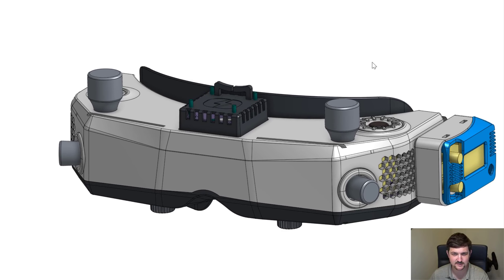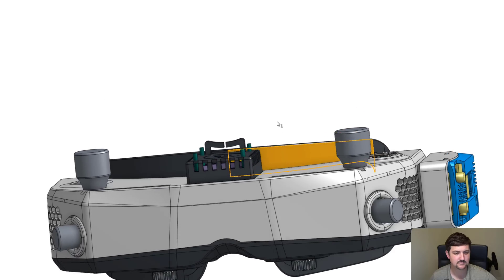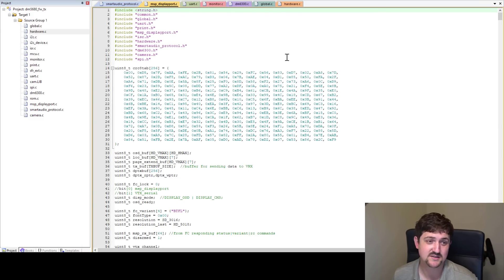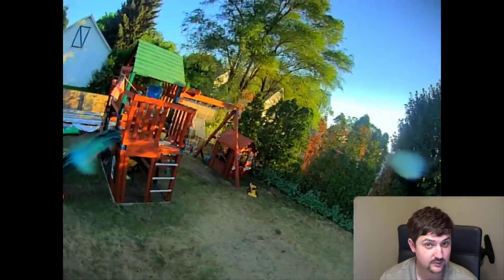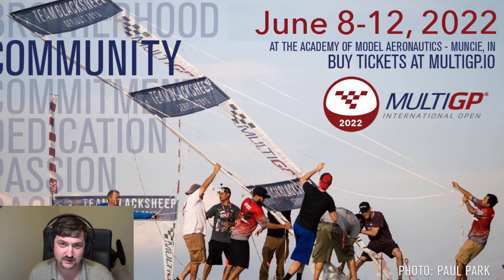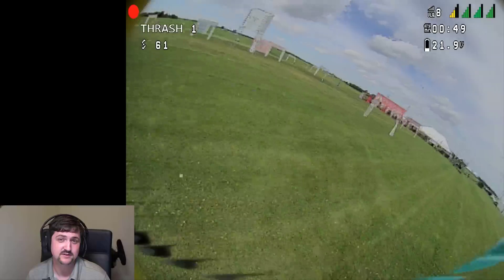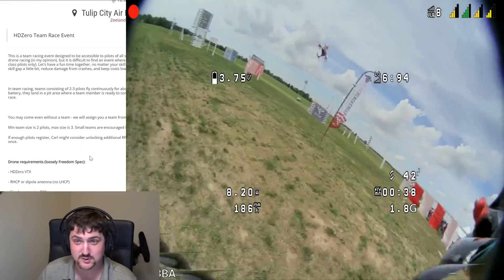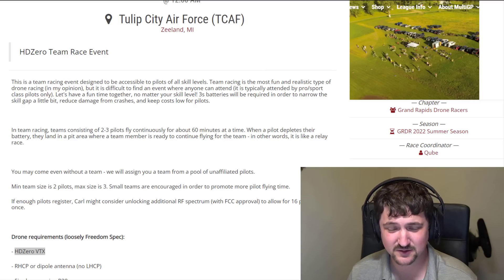Lots of HDZero news to share... (Goggle update, open source, 4:3 nano cam, team race event)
HDZero Goggle Update, New 4:3 Nano Cam, Open Source, Team Racing Event
• Updated Goggle Design
• VTX source code going open source
• Nano v2 4:3 camera
• Test fly the new HDZero Goggle
• All pilots that attend the event will have the option to buy HDZero Goggle from the first batch of units at a discount

Timestamps:
00:00 - Intro
01:28 - Goggle changes
03:37 - Goggle UI and DOOM
04:09 - VTX Code Open Source
05:48 - Nano v2 Cam
08:15 - Team Race Event
10:26 - Switching pilots